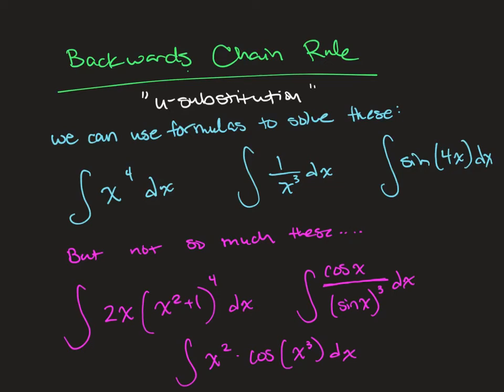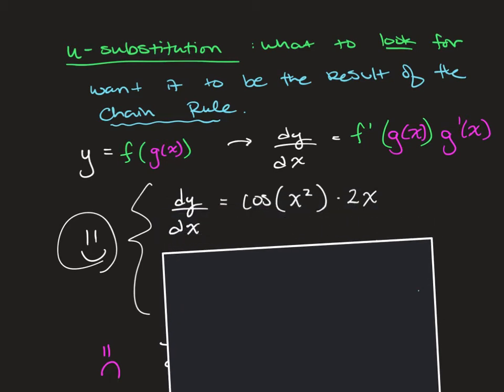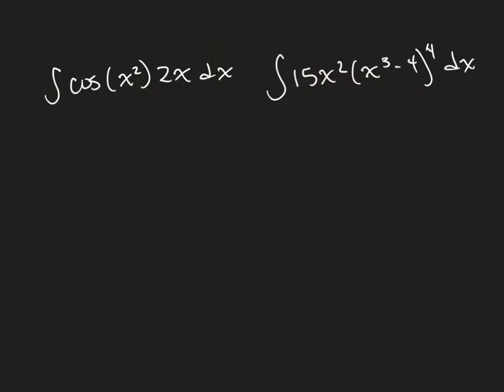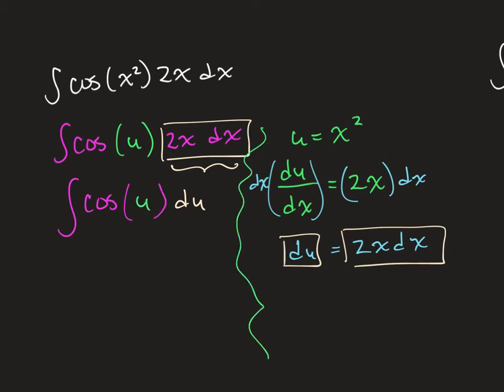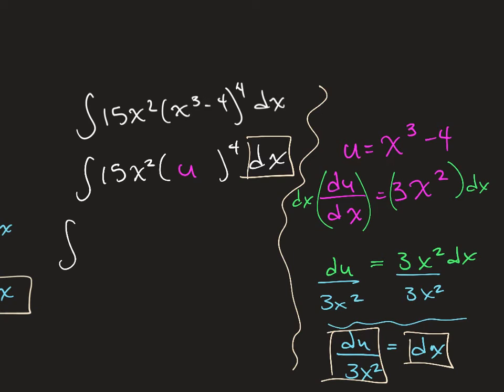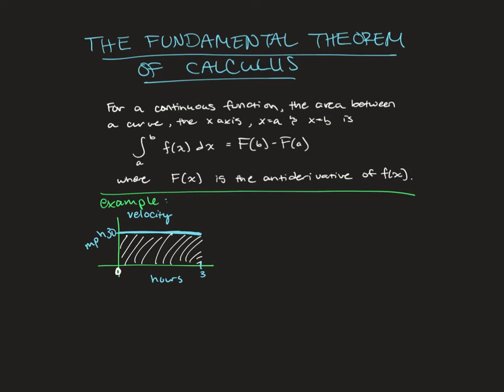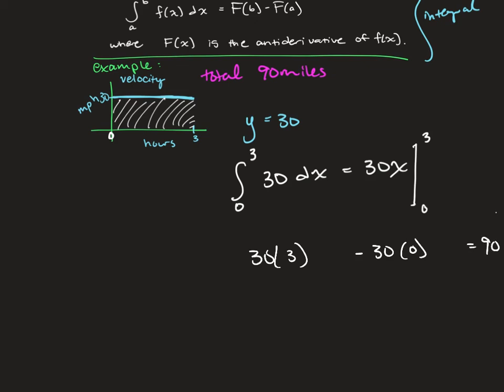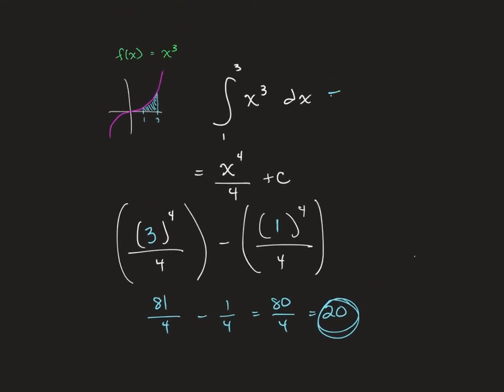U substitution and the fundamental theorem